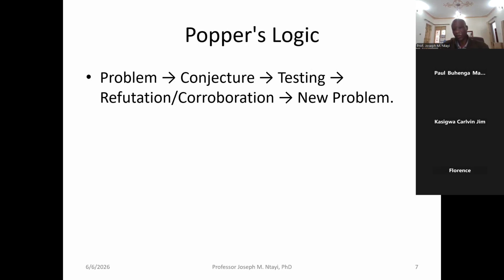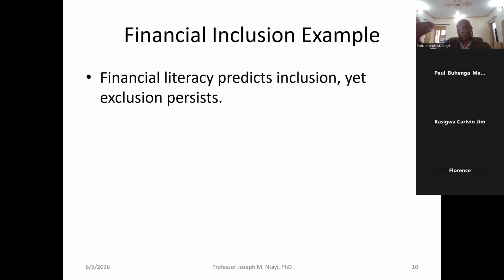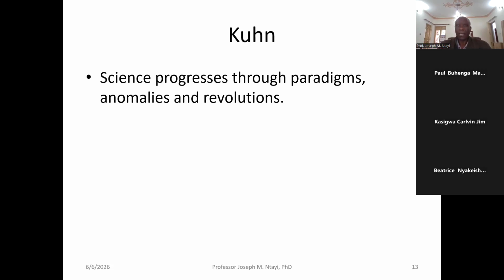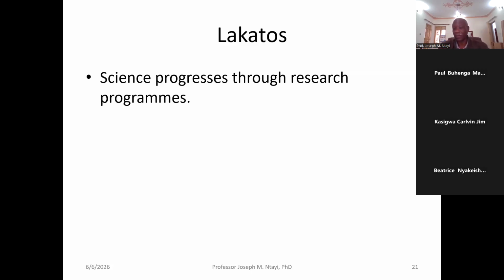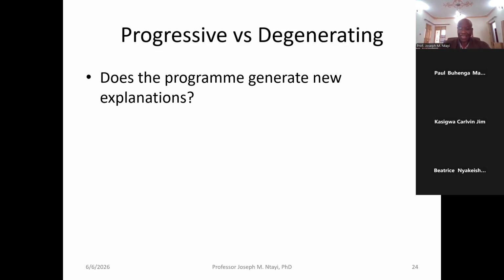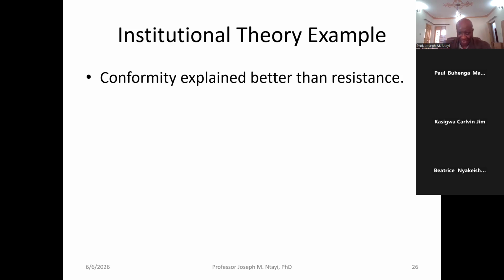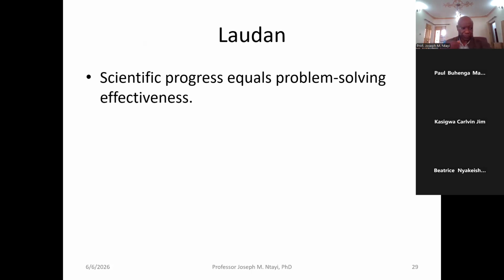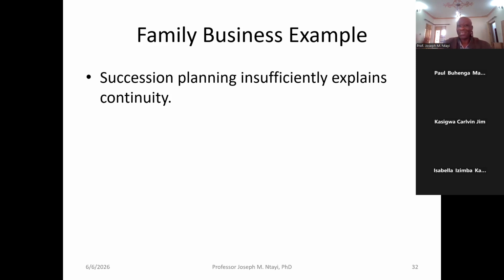L4 Scientific Progress and Research Problems video1020673748